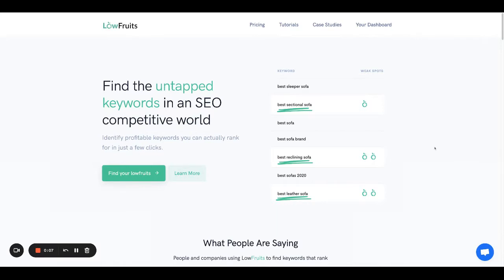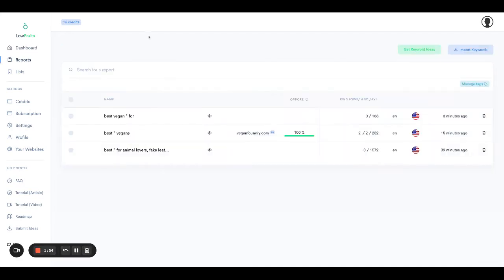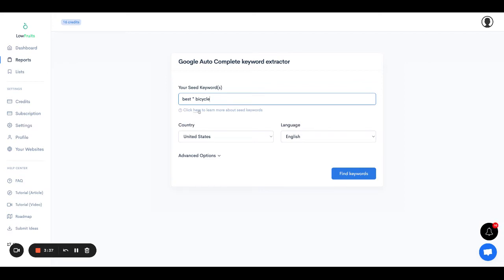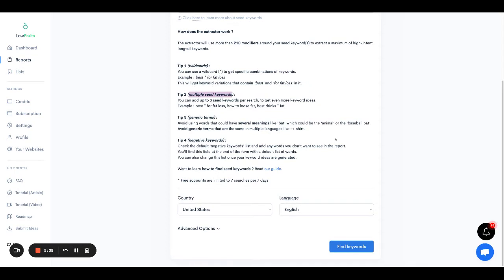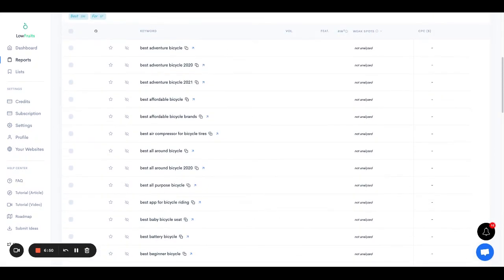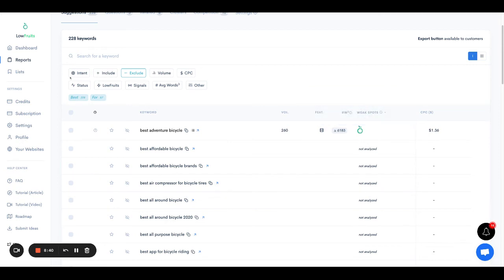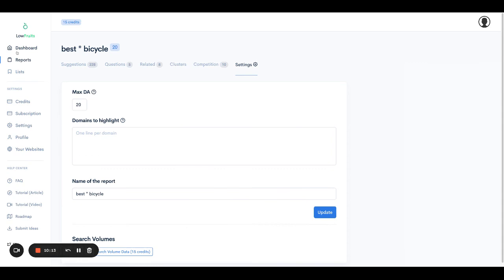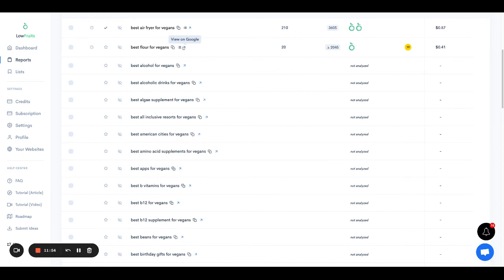LowFruits Keyword Research Tool Tour: Find Easy To Rank Keywords Fast!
LowFruits is a keyword research tool that helps you find keywords that you can easily rank for based on what is ranking in the top positions. Find keyword opportunities you never knew existed and beat the competition with ease with this affordable keyword research tool.

LowFruits.io is affordable starting at just $25 for 2,000 credits!

💌 I love LowFruits for solo bloggers or small business owners that need an affordable option for finding keyword opportunities that they can actually rank for!

Try LowFruits Today! They offer 10 credits for free - so give it a spin and find those low-hanging fruits today!